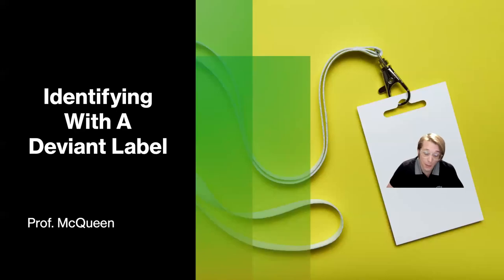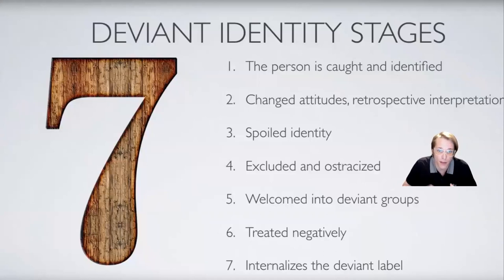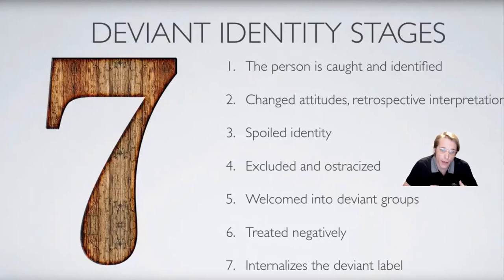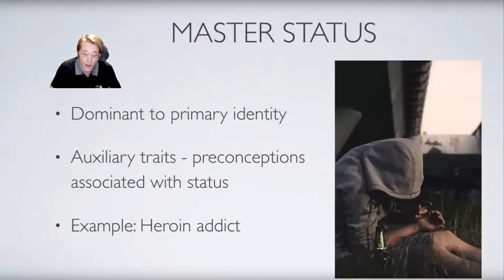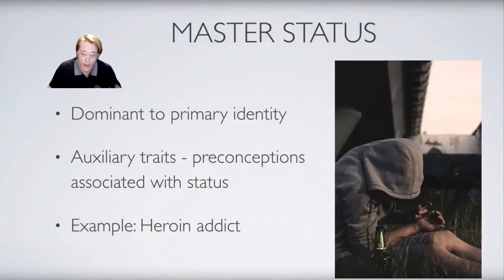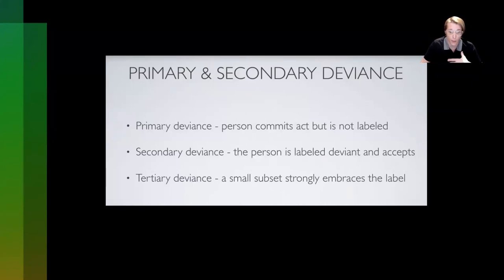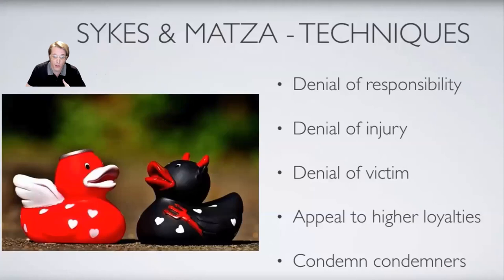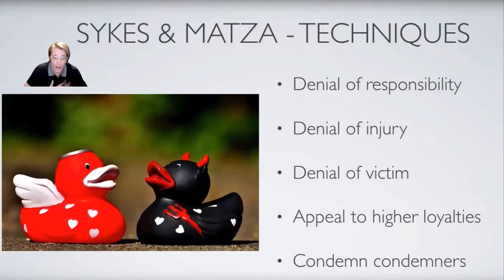Deviant Identities Lecture Module 3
How do we become labeled?   What do we go through with the 7 stages of a Deviant Identity?  What happens and how do we avoid, embrace or get impacted by this?

Primary Deviance and Secondary Deviance